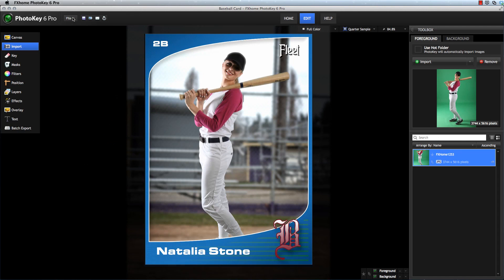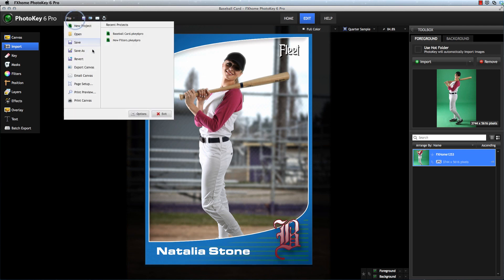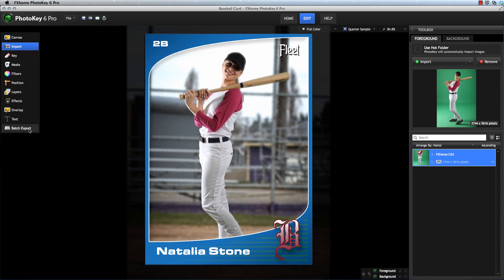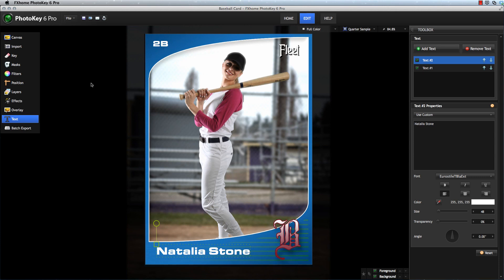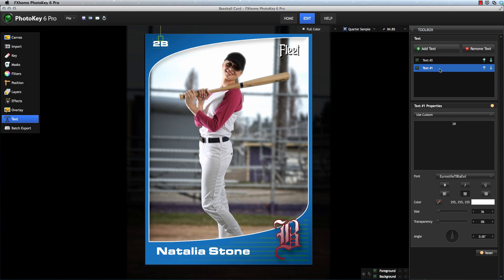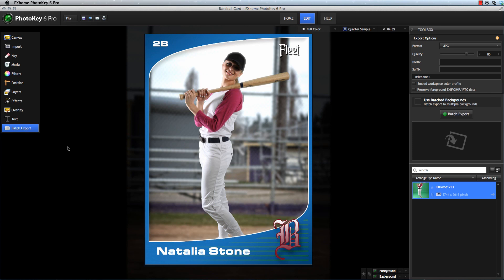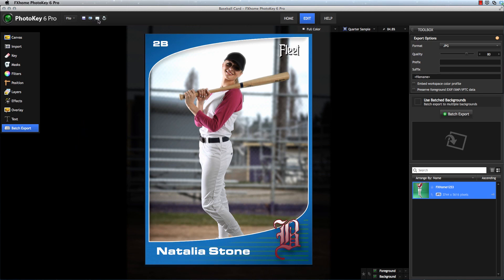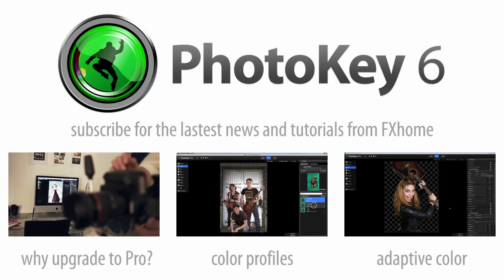PhotoKey 6 - Save & export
Axel takes us through the different ways to Save projects and Export final images in PhotoKey 6 & PhotoKey 6 Pro.

PhotoKey 6 and PhotoKey 6 Pro are the most powerful and flexible green screen solutions for photographers.